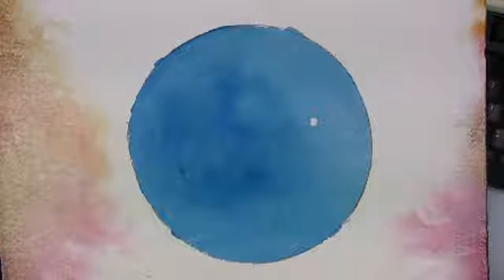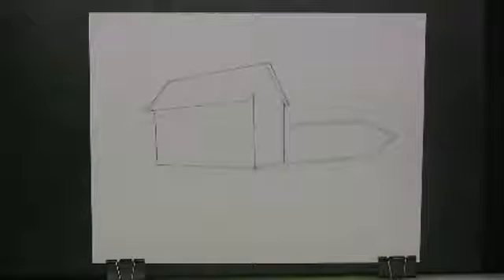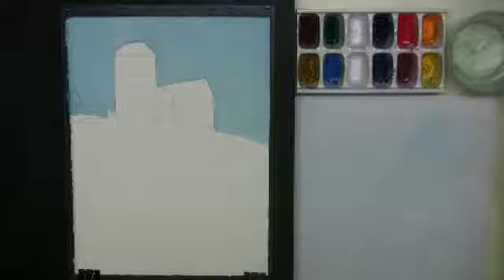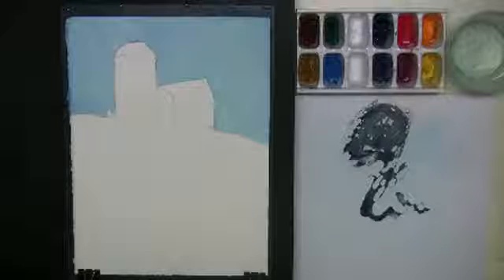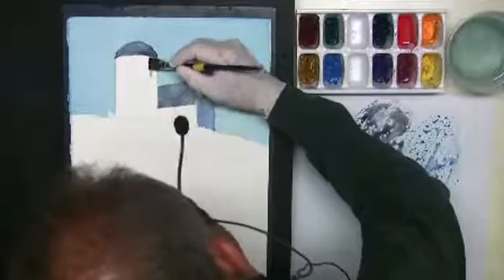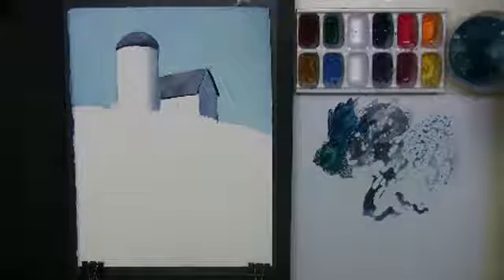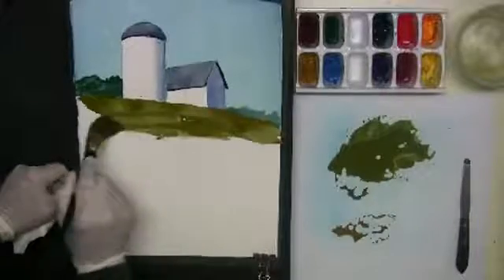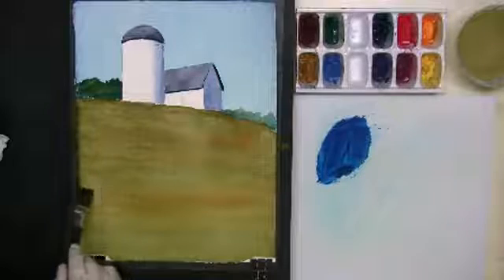Successful Landscapes; Its All About The Shadows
The shadows tell you that the barn is rectangular and that the silo is round. The foreground shadows add the drama. Just take your hand and cover them up. Pretty amateur watercolor painting; right? Also adding to the drama are trees, not ones on the hill, but ones on the left, outside the painting.  They are implied, but they influence the outcome.
This lesson teaches a lot, but will improve your paintings.